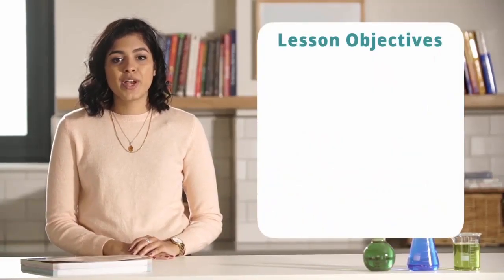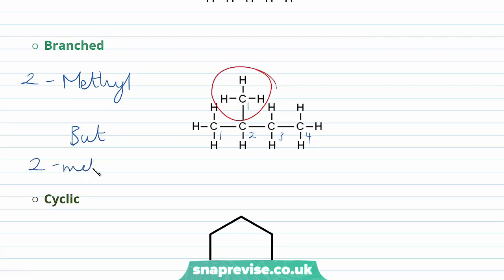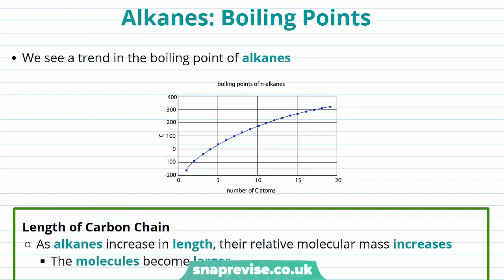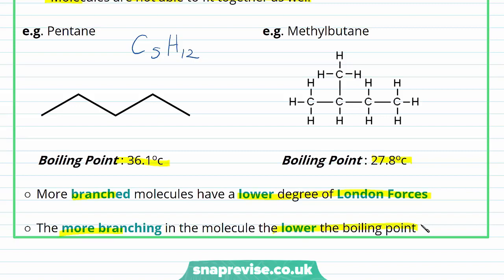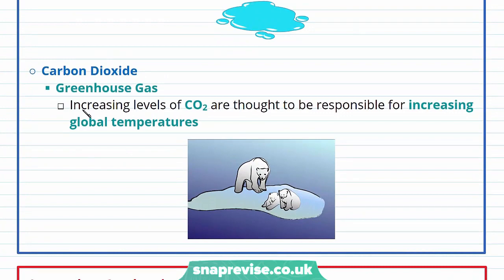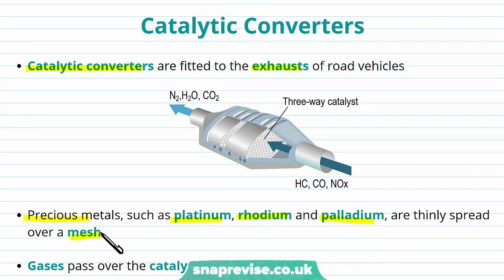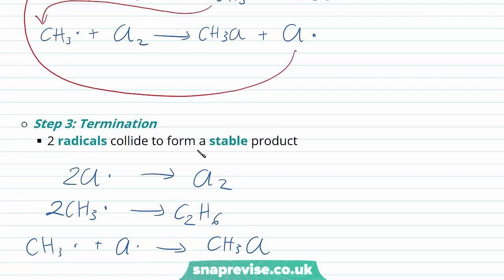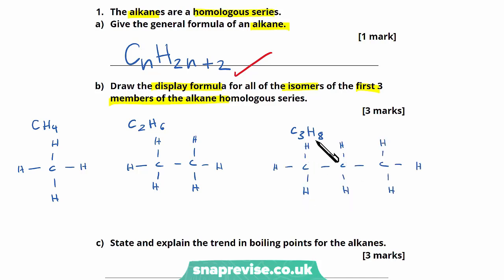Alkanes | A-level Chemistry | OCR, AQA, Edexcel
Alkanes in a Snap!

created by Ella Buluwela, Chemistry expert at SnapRevise.

The key points covered in this video include:
 1. Introduction to Alkanes
 2. Bonding in Alkanes
 3. Intermolecular Forces of Attraction
 4. Trends: Boiling Points
 5. The Reactivity of Alkanes
 6. Reactions
     a) Combustion
     b) Products of Combustion
     c) Radical Substitution
 7. Catalytic Converters

What are Alkanes?

Alkanes are: Hydrocarbons. They are composed of only carbon and hydrogen atoms. Saturated. They contain only single C-C bonds. A homologous series. Have a general formula, Have a gradation in physical and chemical properties. Alkanes can be: Straight Chain, Branched, Cyclic.

Alkanes: Bonding

Carbon atoms have an electronic arrangement of 2,4. Each carbon atom can form 4 covalent bonds. The bonds formed are sigma bonds. Direct overlapping of orbitals.

Alkanes: Intermolecular Forces

Carbon and hydrogen have very similar values of electronegativity. Molecules are not polar. Weak intermolecular forces of attraction occur. Constant movement of electrons allows for temporary dipoles to occur. These are induced in neighbouring molecules. London Forces of attraction.

Alkanes: Boiling Points

We see a trend in the boiling point of alkanes. Length of Carbon Chain: As alkanes increase in length, their relative molecular mass increase. The molecules become larger. The larger molecules have a greater surface area. There is a greater degree of surface area contact between adjacent molecules. The London Forces increases. More energy is required to overcome these increasingly strong intermolecular forces of attraction. As the chain length increases, the boiling point does too. Branching of the Carbon Chain: The more branching a molecule has, the less surface area over which intermolecular interactions are able to occur. Molecules are not able to fit together as well. E.g. Pentane, Boiling point: 36.1°C, Methylbutane, Boiling Point: 27.8°C. More branched molecules have a lower degree of London Forces, The more branching in the molecule the lower the boiling point.

The Reactivity of Alkanes

Alkanes have a relatively low reactivity. The C-H bond has a very low polarity. The sigma bonds have a low polarity, The electronegativity of carbon and hydrogen are very similar. The Bonds have large bond enthalpies. Lots of energy is required to break these bonds.

Combustion of Alkanes

During the process of combustion oxygen from the air is combined with an alkane. This process is rapid. Alkanes are frequently used as, or as a component of, a fuel source. Through combustion their chemical energy is transferred to thermal energy. Alkanes can be completely and incomplete combusted. Complete Combustion: In excess air, alkanes will undergo complete combustion, Maximum amount of energy is transferred, Burns with a clean blue flame. Incomplete Combustion. In a limited supply of air, alkanes will undergo incomplete combustion, Burns with a dirty yellow flame.

The Products of Combustion

Complete Combustion
Water: The formation of this product is not an issue as it simply adds to the worlds existing water supplies. Carbon Dioxide: Greenhouse Gas. Increasing levels of CO2 are thought to be responsible for increasing global temperatures. Incomplete Combustion. Carbon: Solid carbon can be formed through incomplete combustion. Soot. Carbon Monoxide: CO is a colourless, odourless gas. It is the Silent Killer. Prevents the effective transport of oxygen around the body, Binds to haemoglobin in place of the oxygen. Unburned Hydrocarbons: Some unburned hydrocarbons exist. Impurities. Oxides of Sulfur: Atoms of sulfur can be contained in hyrdocarbon molecules. Processing, such as fractional distillation and carcking, may not have removed these impurities. Sulfur, sulfur dioxide and sulfur trioxide may be formed in combustion. These gases are acidic oxides, When they dissolve in water, they form sulfuric and sulfurous acid. These contribute to acid rain. Oxides of Nitrogen: Combustion of Nitrogen containing alkanes will lead to the formation of nitrogen oxides. Nitrogen monoxide, Nitrogen dioxide. This can dissolve in water to form acid rain.